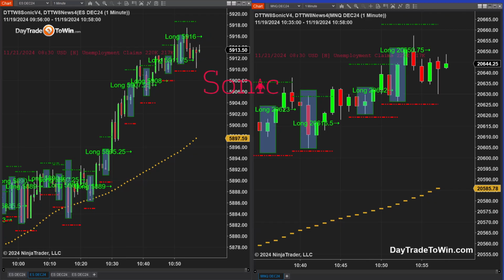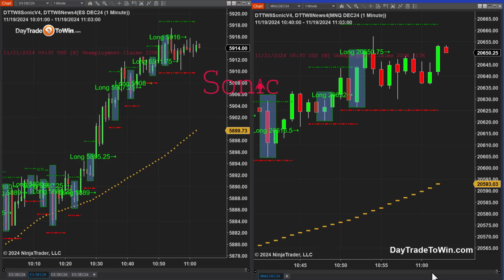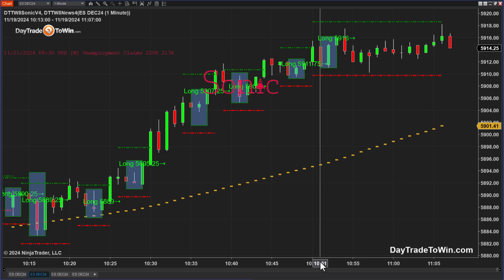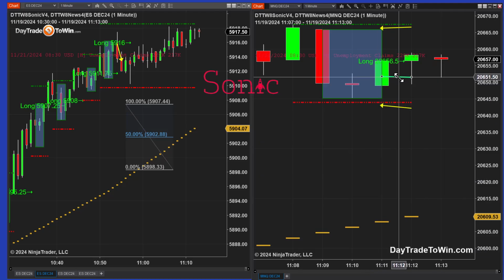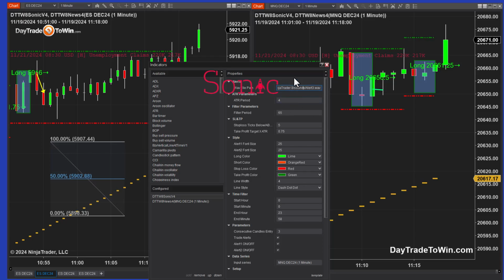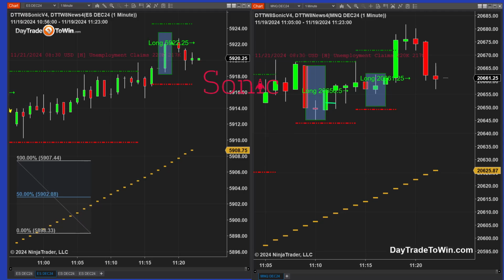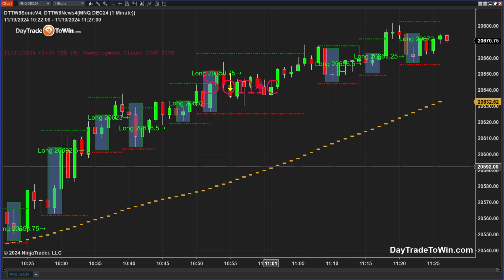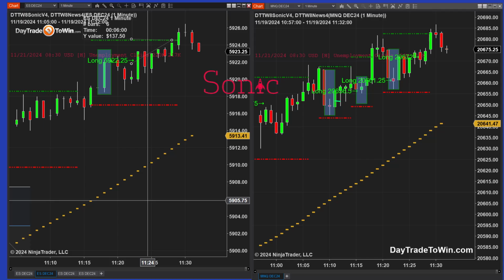Key Trading Strategy Most Traders Overlook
Live Sonic Trading Webiner Reveals Entry Secrets - Orders - Targets - Stops

CHAPTERS:
00:00 - Sound Check
01:22 - Sonic System Overview
03:32 - Price Action Analysis
08:53 - Trade Timing Strategies
12:20 - Customizing Fibonacci Retracement
17:13 - Replay Request for Presentation
18:30 - Sonic System Targets and Stops Customization
23:15 - Filtering News Events in Trading
23:55 - Autopilot Trading Systems Overview
25:15 - Market Setting Adjustments
31:30 - Last Trade of the Day Insights
32:55 - Additional Long Trade Examples
34:05 - Q&A Session
34:55 - Understanding Prop Firms
35:15 - Benefits of Micro Trading
37:35 - Further Learning Resources

Watch a real-time Sonic Trading demonstration that captures $250 in profits through just 2 strategic trades! Perfect for both new and experienced traders looking to enhance their day trading skills.

Experience how the Sonic system identifies high-probability trading opportunities using pure price action analysis. No complicated indicators or confusing signals - just straightforward, actionable trade setups with clear profit targets and stop losses.

• Live trade execution with real-time commentary
• Clear entry and exit points demonstrated
• Risk management techniques in action
• Multiple market analysis (E-mini S&P and NQ)
• Practical tips for better trade execution

 The Sonic system uses the mnq which is the micro NASDAQ, and on the left-hand side it's the e-mini SP;  I have here these two contracts up because some Traders are using Sonic with the NASDAQ, and others are trading the Sonic with the e- mini S&P so I want to give you the understanding that you can trade different markets with either just like the road map and atlas line,  trade scalper. You can trade any Market.  I'll show you the back end of the software.

We're looking at the Sonic system. Some of you may be in mentorship, in which you have all the software; some of you may just have the Sonic; some of you may have other methods like the autopilot, but our focus is on the Sonic system to help answer your questions. I want to make sure that everyone understands how it works, what we're looking at, how to approach it, and really give you an understanding of this is the right method, the right system for you.

Start your trading journey with our free member account, which includes access to basic trading tools and educational resources. Ready to take your trading to the next level? Our accelerated mentorship program provides complete access to all proprietary software, including the Sonic system.

This content is provided by a paid Influencer of Interactive Brokers. This content represents the opinions of Influencer, which are not shared by Interactive Brokers. The experiences of the Influencer may not be representative of other customers; nothing within this content is a guarantee of future performance or success.
None of the information contained herein constitutes a recommendation, promotion, offer, or solicitation of an offer by Interactive Brokers to buy, sell or hold any security, financial product or instrument or to engage in any specific investment strategy. Investment involves risks. Investors should obtain their own independent financial advice and understand the risks associated with investment products and services before making investment decisions. Risk disclosure statements are found on the Interactive Brokers website.